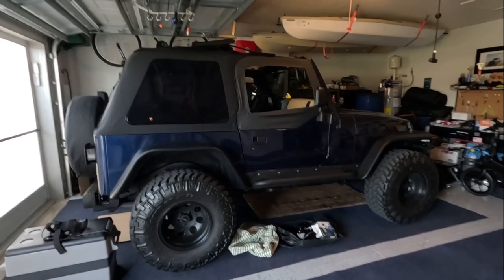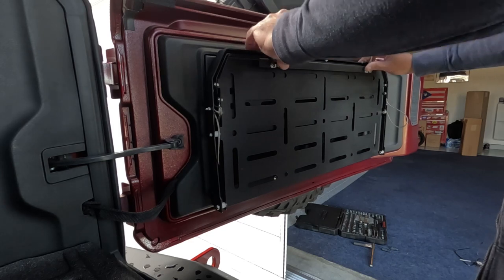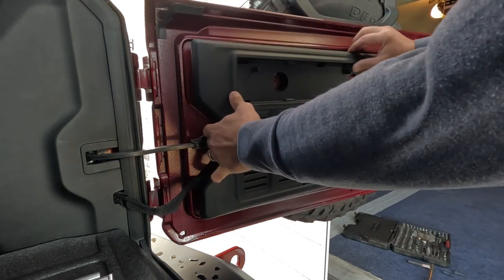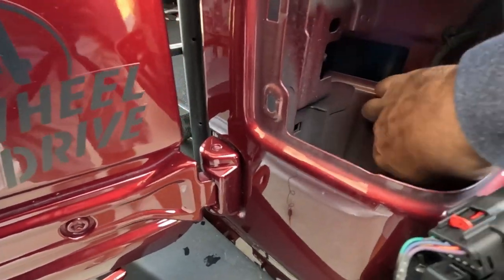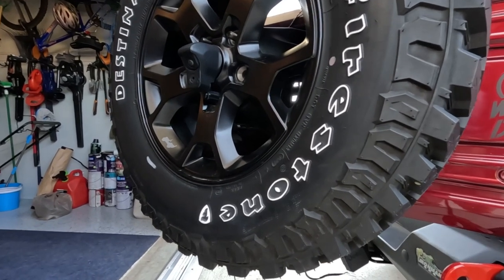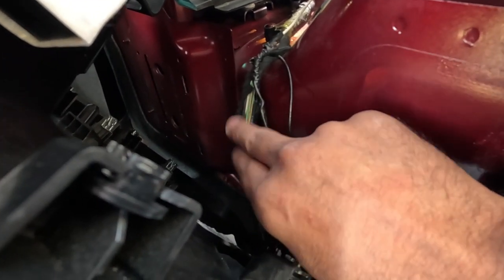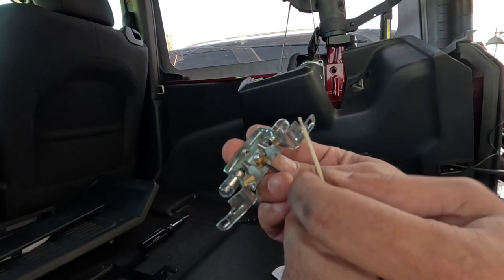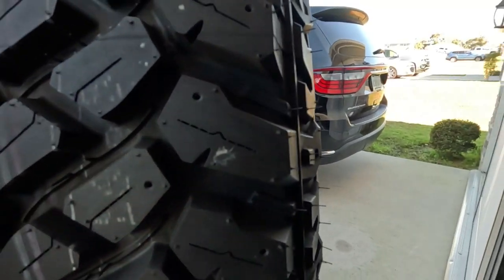"DIY ARB Plate Mount Replacement: Save Money and Time!"